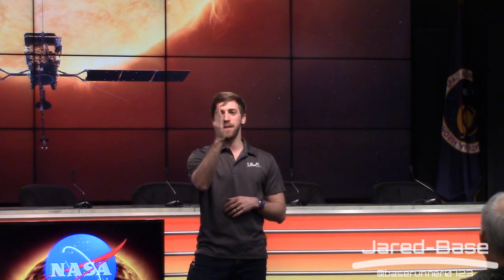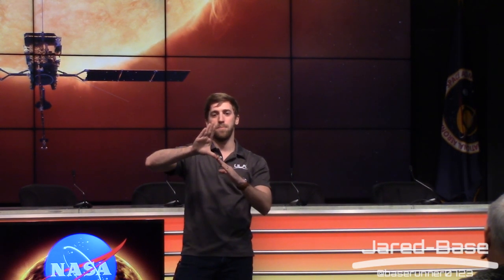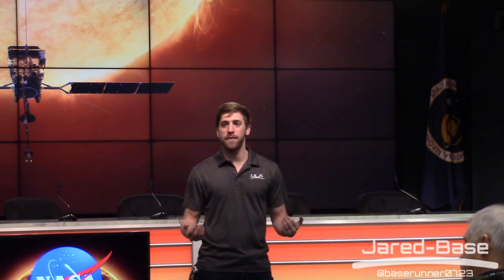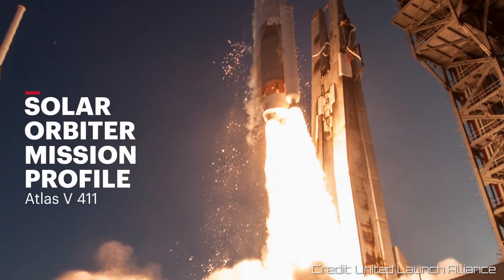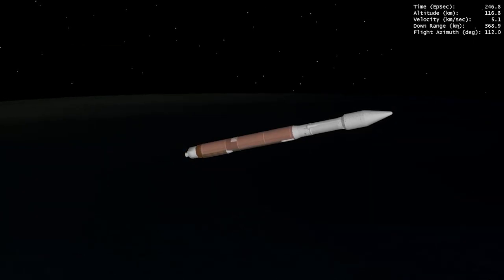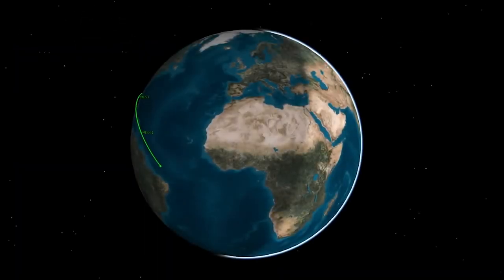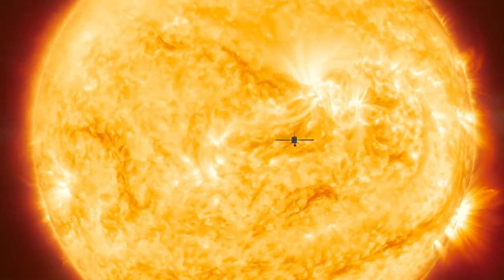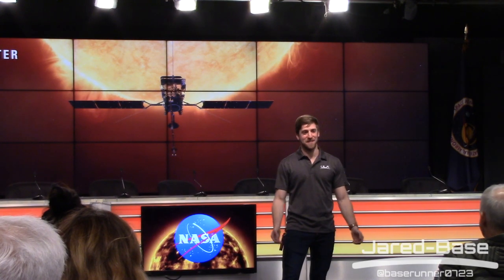Glenn Davis talk at the Solar Orbiter NASA Social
Glenn Davis, a United Launch Alliance Spacecraft Integrator, took some time to talk with the NASA Social participants the Friday before launch.